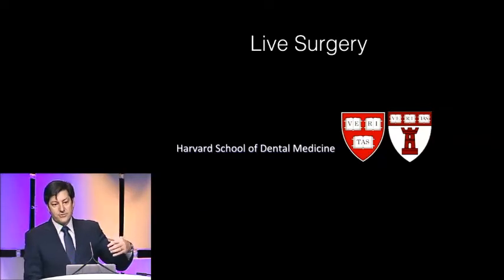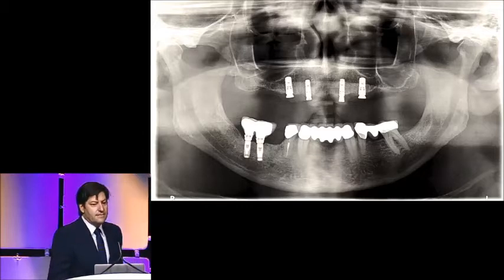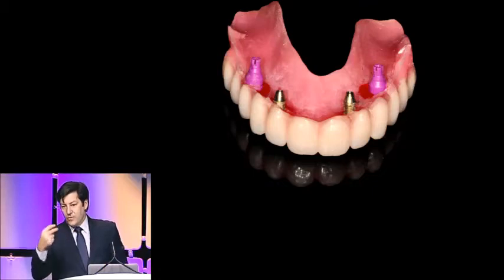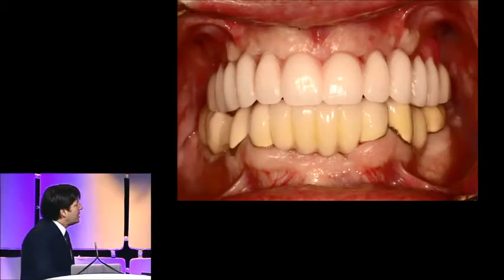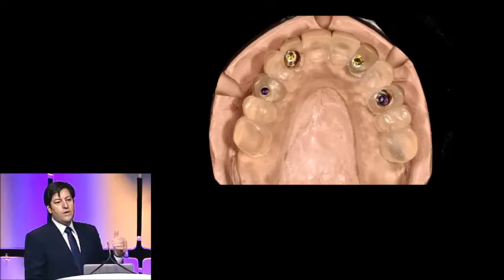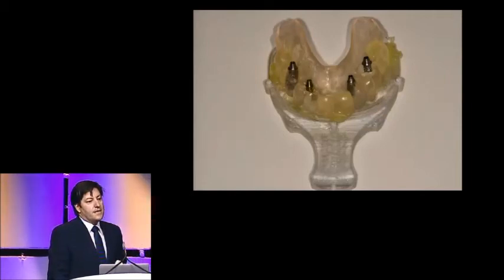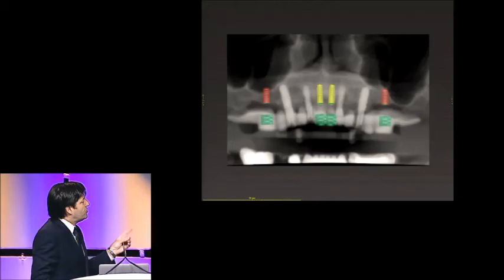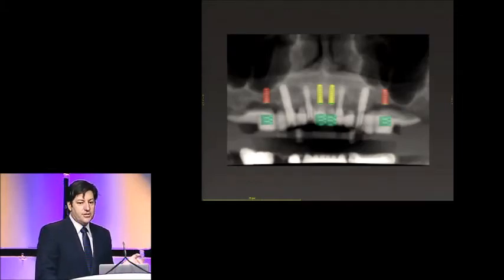Sample of Guided Implant Surgery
Sample of re-broadcast of a Live, Guided implant surgery performed at Harvard School of Dental Medicine, and originally broadcast live at AAID's 2014 Annual Educational Conference.

Surgeon: Dominique D. Rousson, DMD, FAAID,DABOI/ID assisted by Harvard School of Dental Medicine Implant Fellows

• Fellow, American Academy of Implant Dentistry
• Diplomate, American Board of Oral Implantology/ Implant Dentistry
• Part-time faculty, implantology program, Harvard School of Dental Medicine
• Private practice, Newton, Massachusetts

Moderator: German Gallucci, DMD, PhD

• Interim Chair, Department of Restorative Dentistry and Biomaterials Sciences; Harvard School of Dental Medicine
• Head, Division of Regenerative and Implant Sciences; Harvard School of Dental Medicine
• Fellow, International Team for Implantology (ITI), Switzerland

This live surgery will demonstrate the step-by-step placement of multiple implants with the aid of a surgical guide produced from digital data alone. Participants will be able to have an interactive discussion in real-time during the surgery. The goal is to show the audience the predictability of this technique and also its ideal indications.

Learning Objectives: Attendees can expect to learn the following from this presentation:

1. How to integrate the digital imaging and intra-oral scanning into the treatment planning
2. Fabricating a surgical guide based on digital data
3. Importance of the final prosthesis design prior to surgery